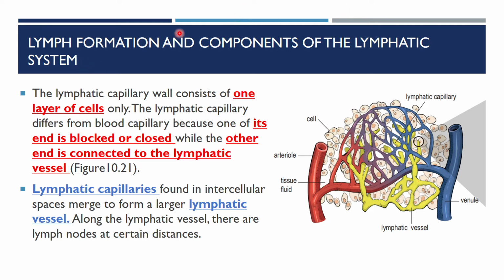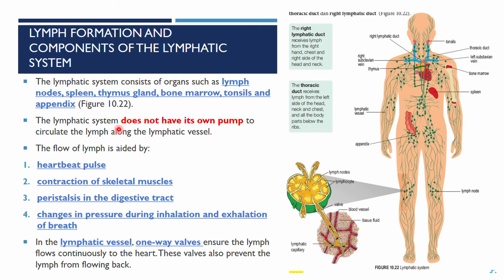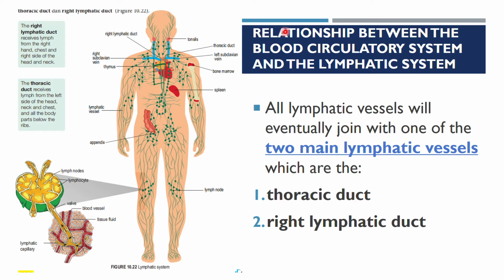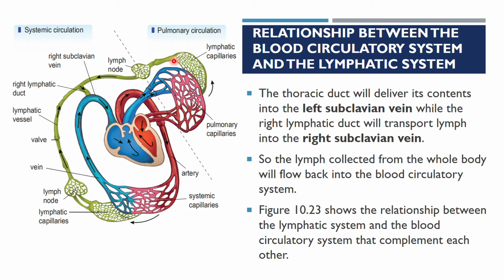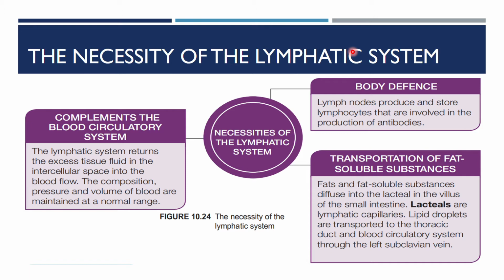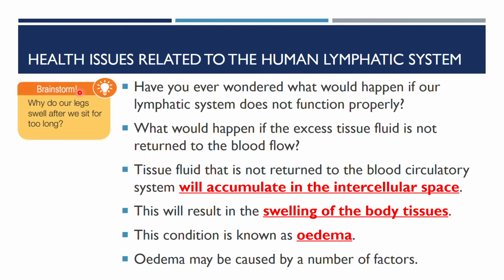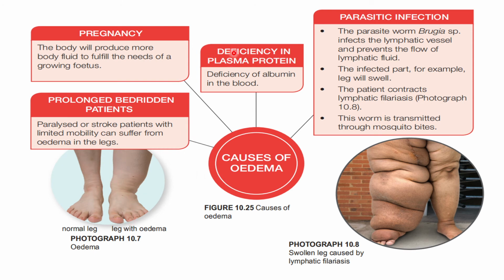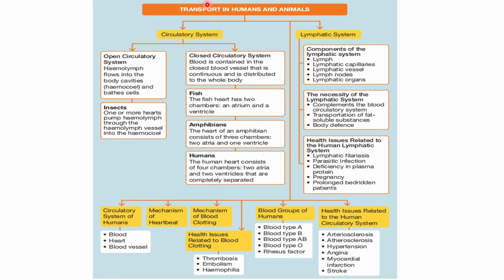11. Chapter 10 - Lymph component Issues; necessity of the lymphatic system; Health Issues